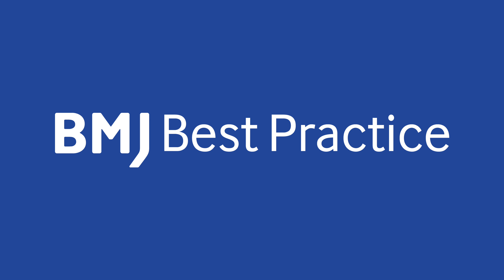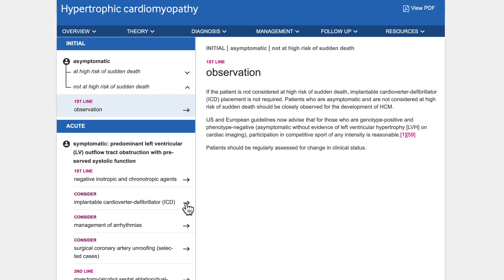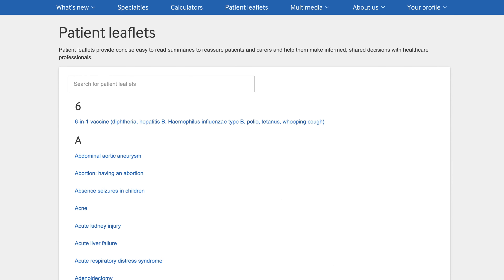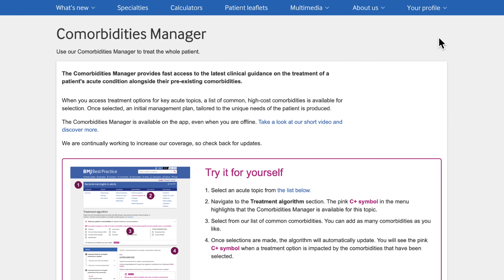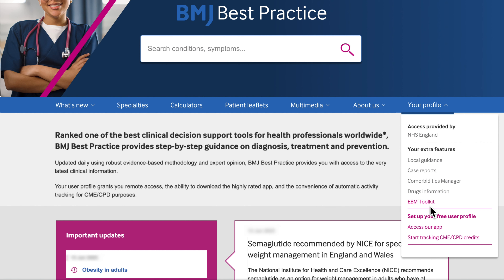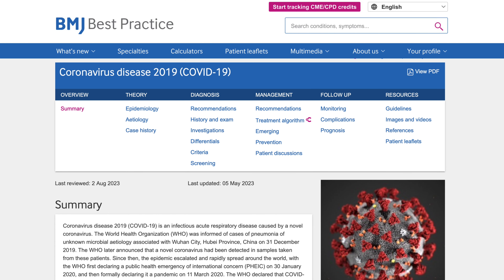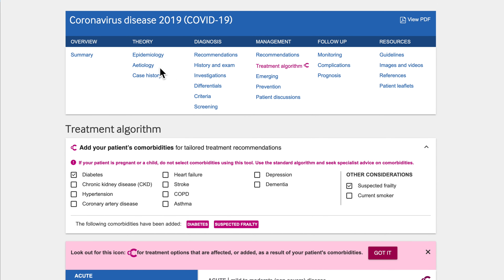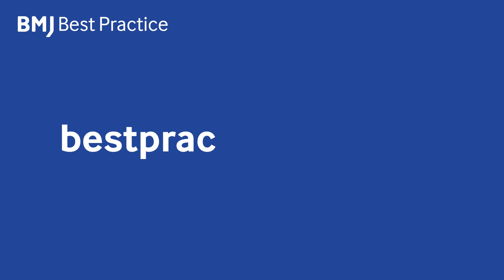Overview of BMJ Best Practice and the Comorbidities Manager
BMJ Best Practice is uniquely structured around the patient consultation with advice on symptom evaluation, tests to order, and treatment approach. We provide an intuitive navigation, clear signposting, and an enhanced search capability to ensure that you can access the latest clinical information, as quickly as possible.

This overview video takes you through all of the key features that BMJ Best Practice has to offer. The demo provides a walk through of our search function, clinical information, Comorbidities Manager and other resources such as medical calculators, patient leaflets and procedural videos.

The video also covers how to access BMJ Best Practice anytime, anywhere via our highly-rated app - fully accessible even when you are offline.

About BMJ Best Practice:

BMJ Best Practice takes healthcare professionals quickly and accurately to the latest clinical information, whenever and wherever they need it.

Our step by step guidance on diagnosis, prognosis, treatment and prevention is updated daily using robust evidence based methodology and expert opinion.

We are the only point of care tool to support the management of single
conditions and patients with more complex comorbidities.

We support healthcare professionals to treat the whole patient.